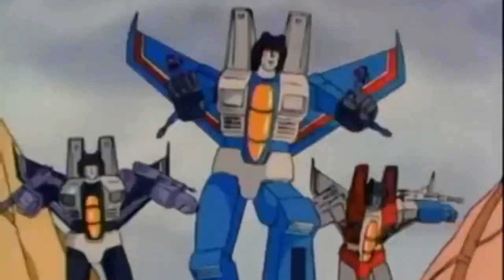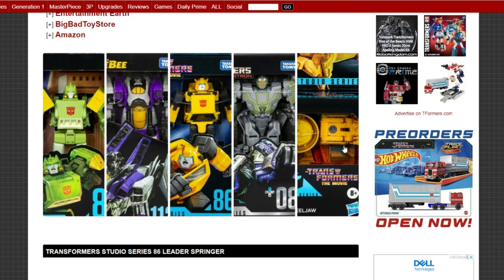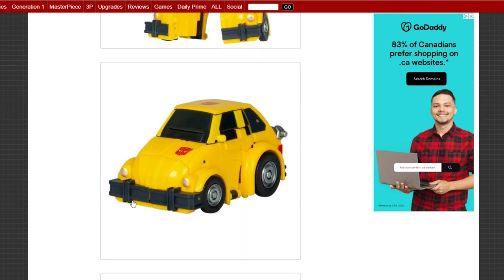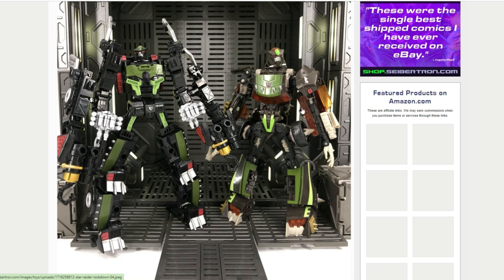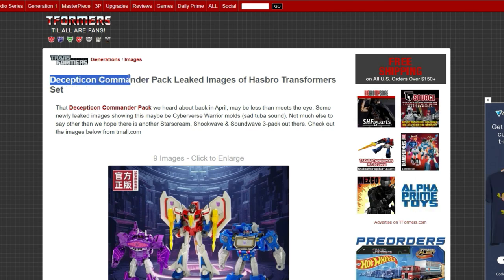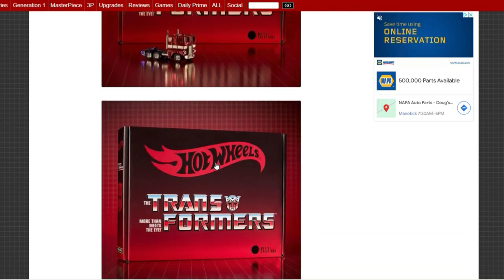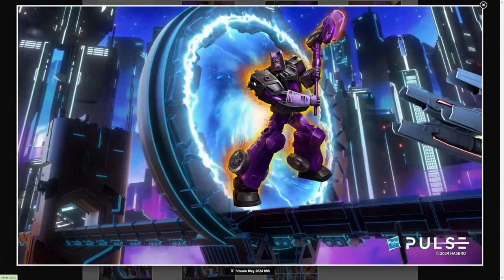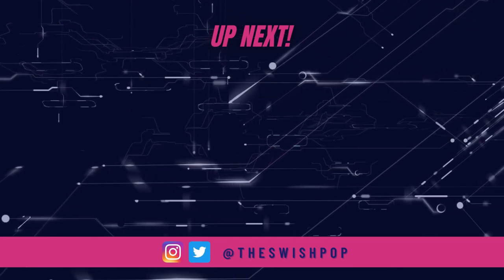Honest Reactions On May's BIGGEST Transformers Reveals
There were a lot of Transformers Reveals during May, here is my quick recap as I was away when these items were revealed plus all of my Honest Reactions.

Amazon (US) Storefront
Amazon (Canada) Storefront

Amazon WishList: